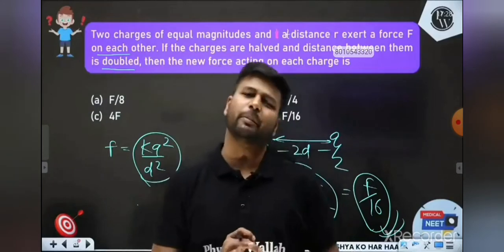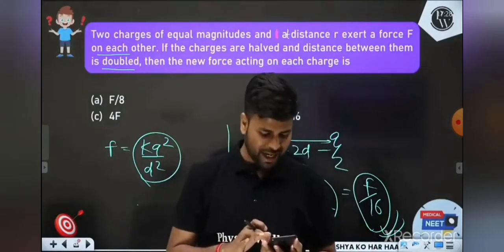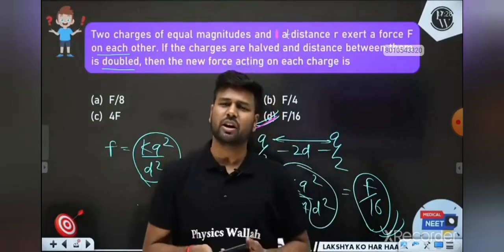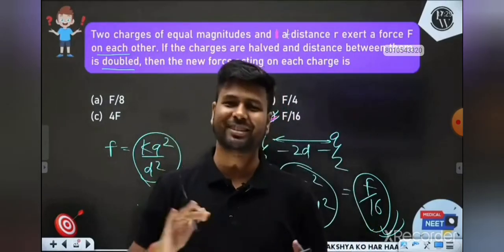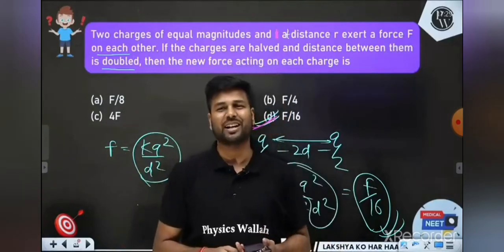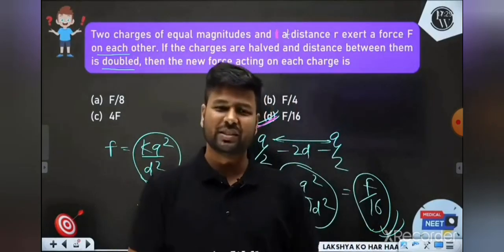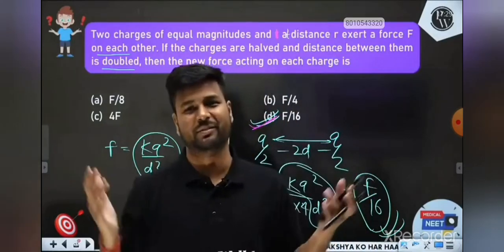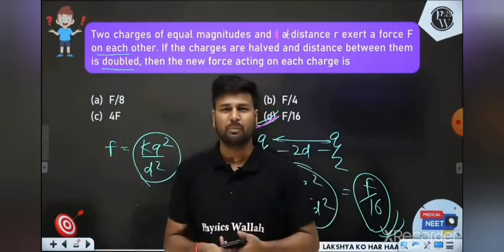why physics wallah lakshya batch books are so late from 15th April 🥺🥺